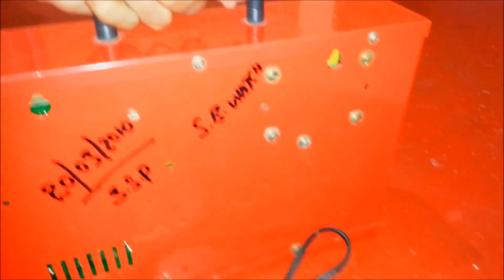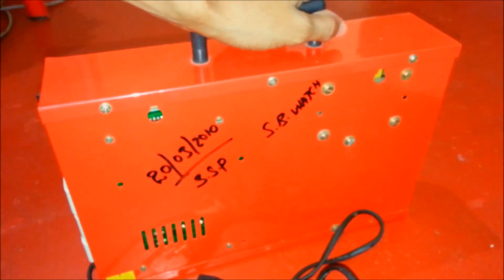Handy emergency CFL/LED inverter for camping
Handy emergency CFL/LED inverter .
This inverter output is 220V AC (modified sin wave) which can run 33W of  light bulbs or CFL tubes.